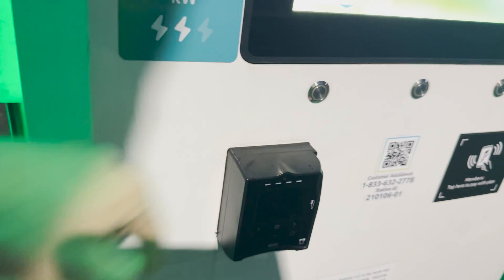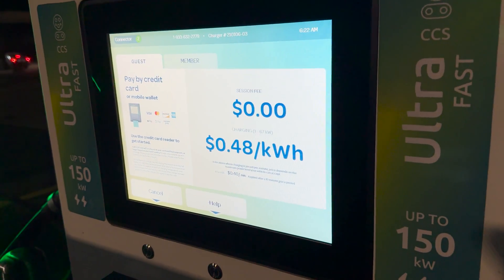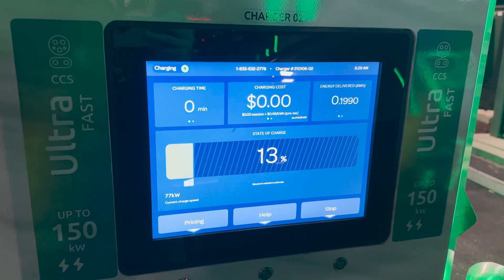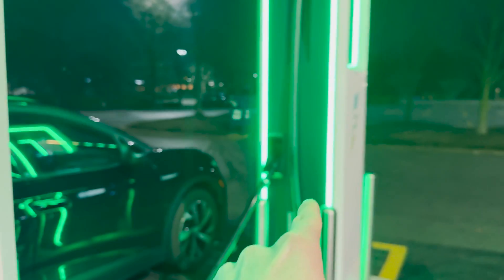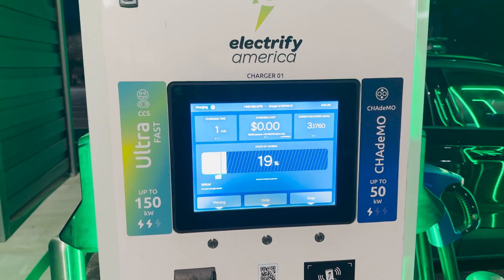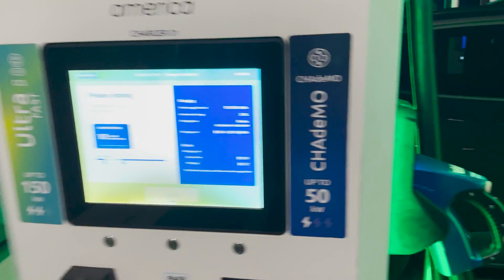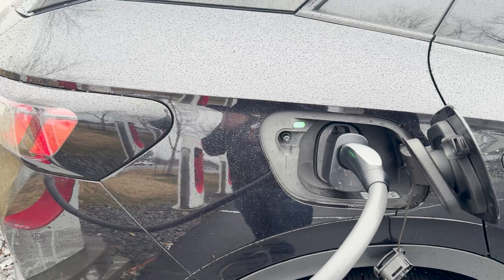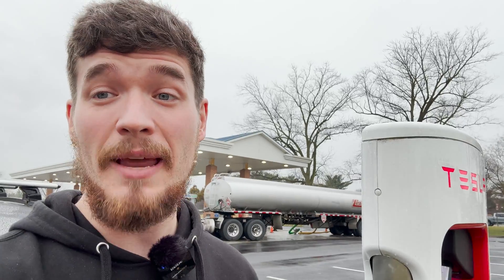Have Charging Speeds been increased for Non-Teslas charging on the Tesla Supercharger Network?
In this video I once again test the Tesla Magic dock to see if they have increased charging speeds for non-Tesla vehicles. Let's get into it!
Apps Used on the Average EV:
-Windy
-A Better Route Planner
-Chargeway
-Plugshare